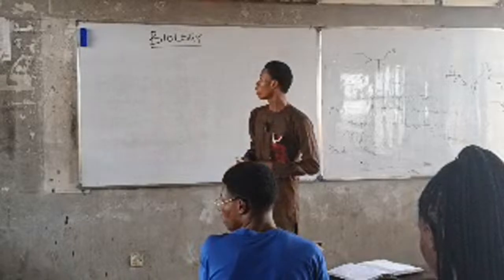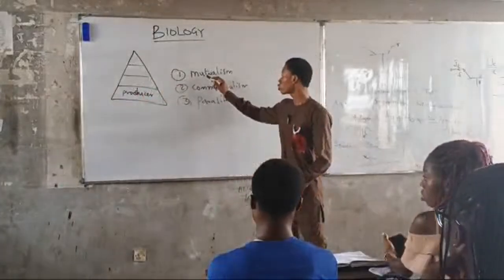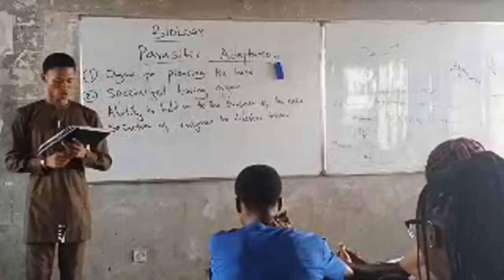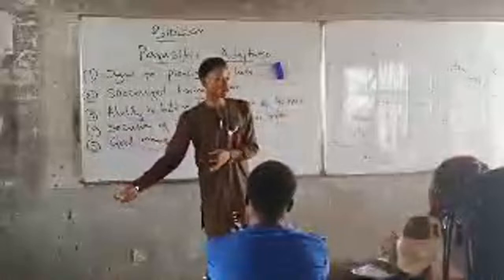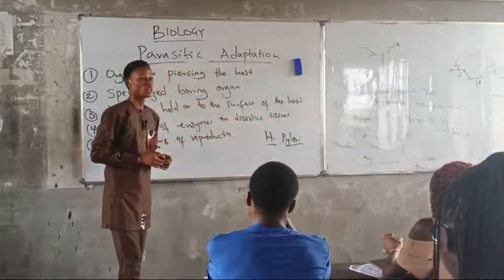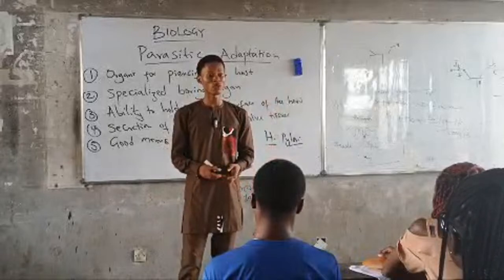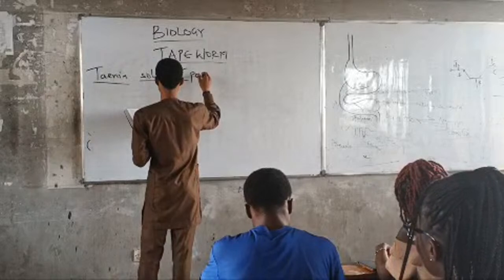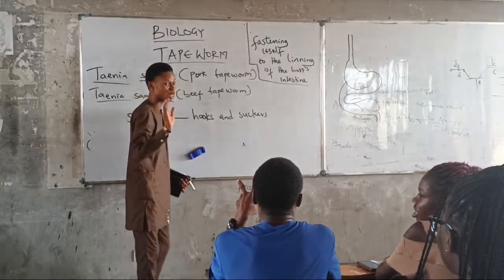JAMB BIOLOGY LIVE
Unlock your academic potential with our engaging educational videos! Dive into expert insights, study tips, and effective learning strategies across various subjects. Whether you're preparing for exams or seeking to expand your knowledge, our channel offers valuable resources to help you succeed.